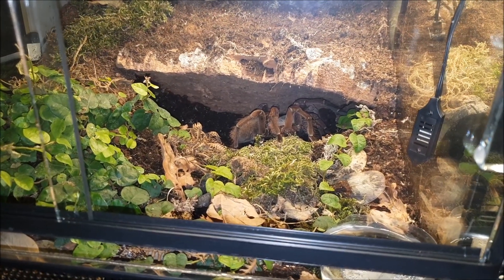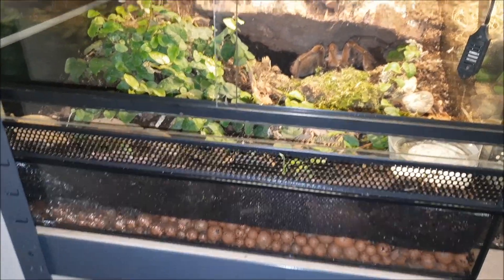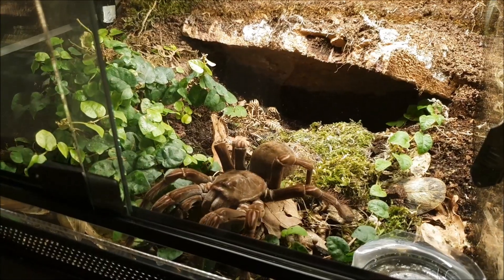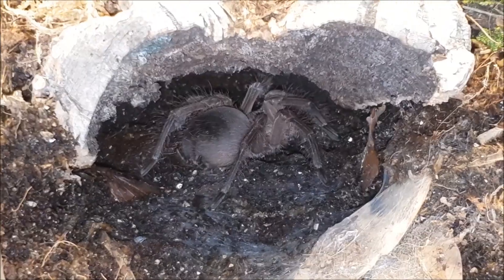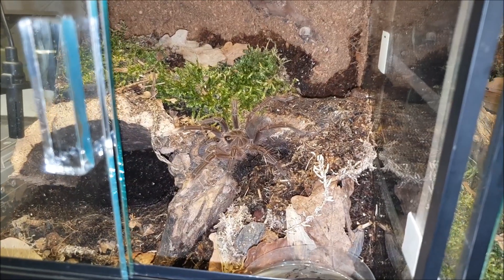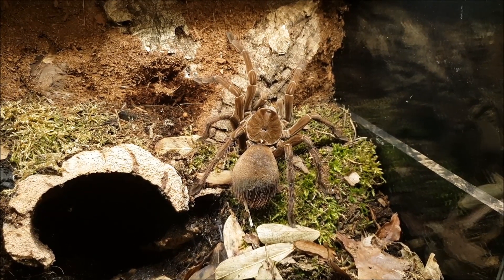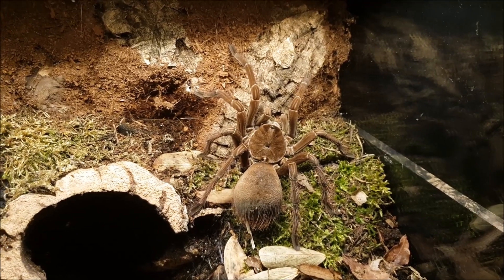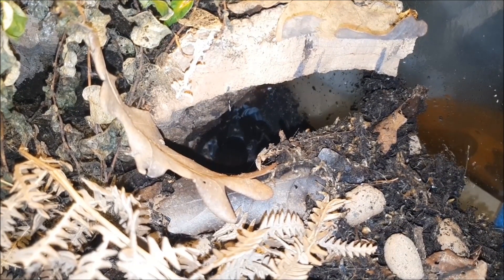Goliath tarantula tour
Hello everyone!
I back into the hobby after a bit more than 4 years. I hope you will enjoy it, if you have any comments please share with me.